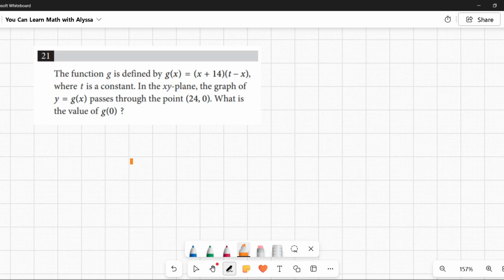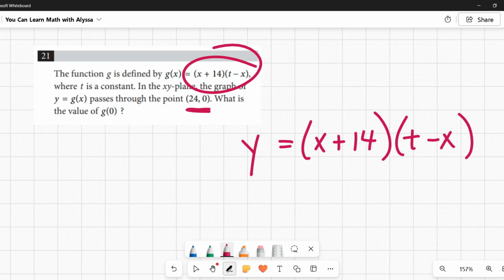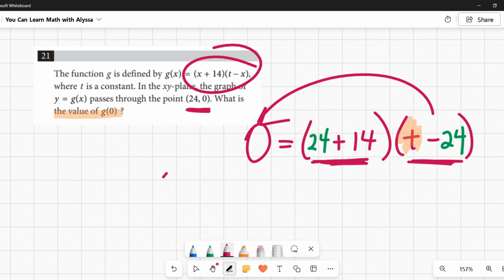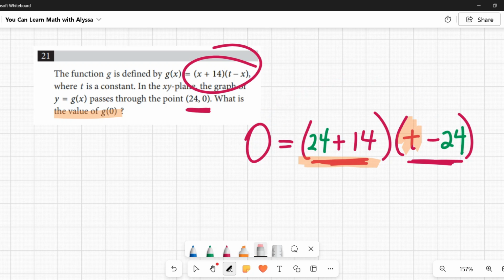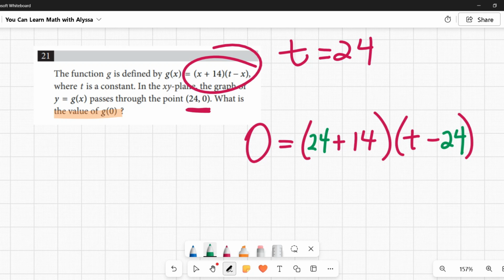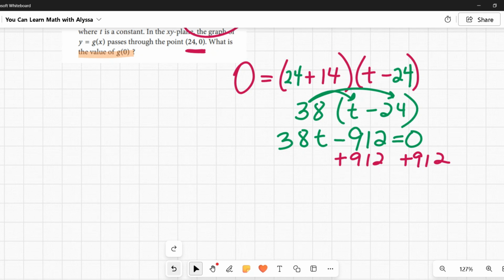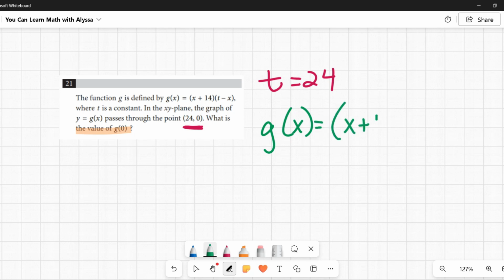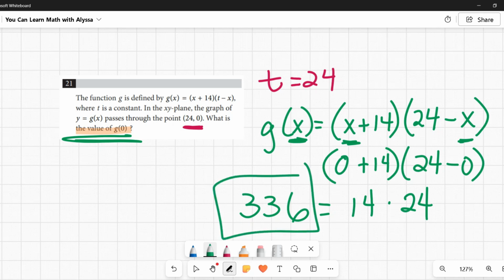Question 21 in SAT Digital Practice Test #5, MATH Section 2 Module 1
This video explains the answer to Question 21 from the SAT Digital Practice Test 5 Section 2 Module 1 Math portion. The question is The function g is defined by g(x) = (x + 14)(t − x), where t is a constant. In the xy-plane, the graph of y = g(x) passes through the point (24, 0). What is
the value of g(0) ?  This question involves quadratic equations, solving for x, problem solving, and graphing of quadratic functions. Calculators ARE allowed on this section. This practice test is provided for free by the College Board.  This video will show you how to do this problem and the logic behind it.